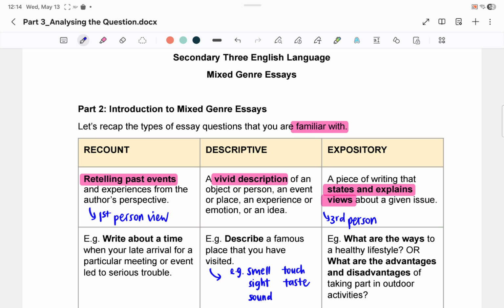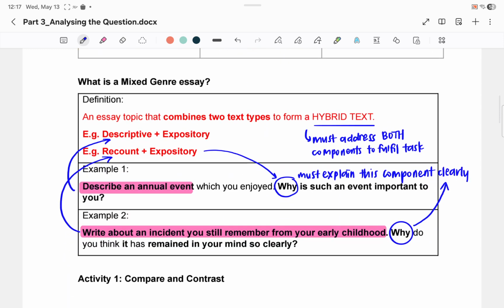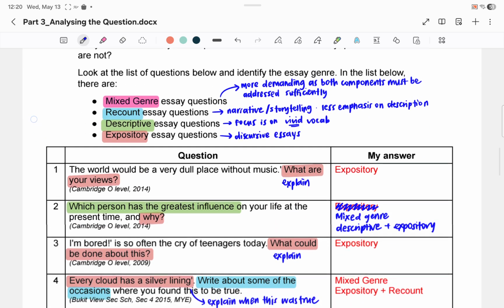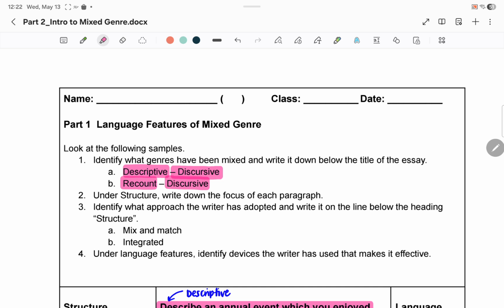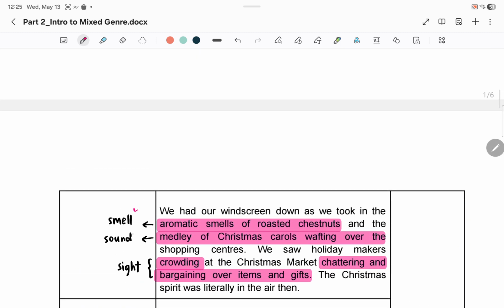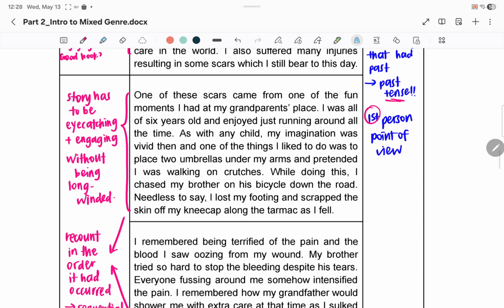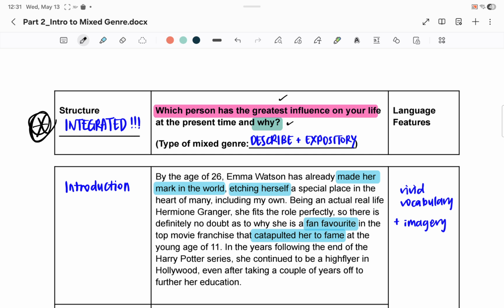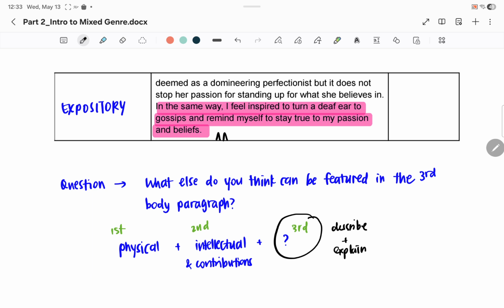Introduction to Mixed Genre Writing